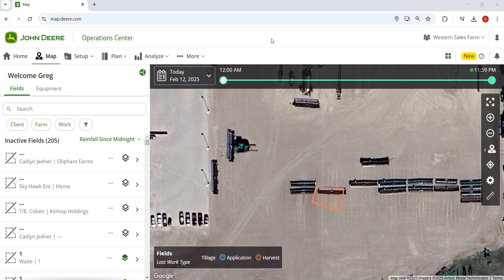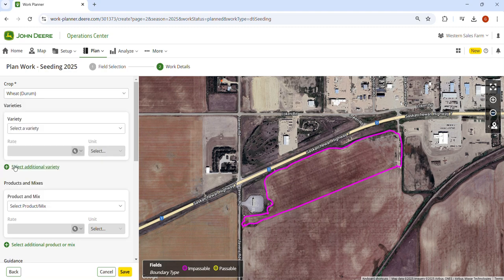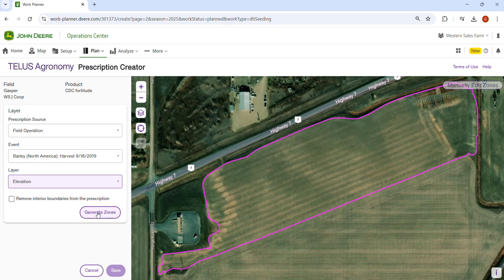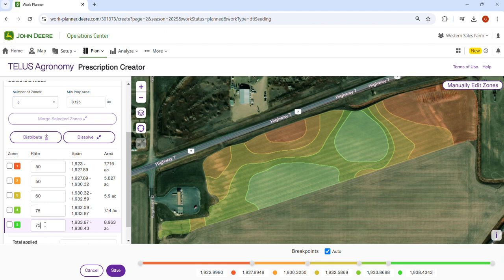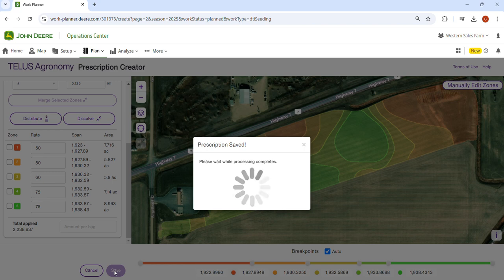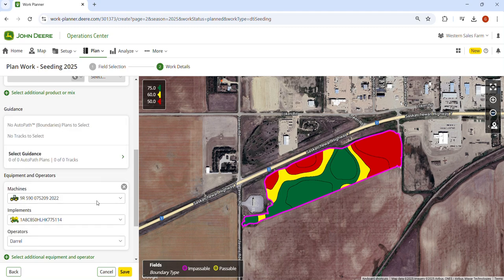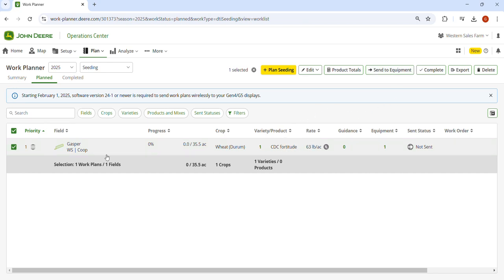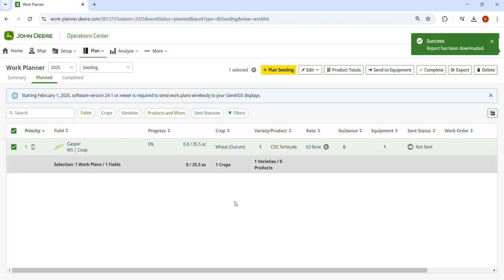Western Sales 2025 RX with Work Planner in Ops Center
2025 RX with Work Planner in Ops Center